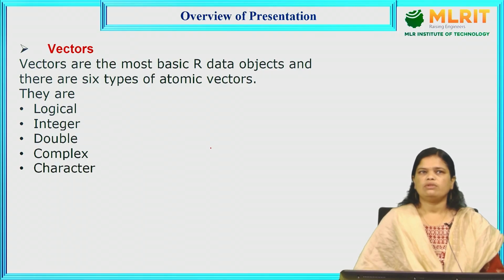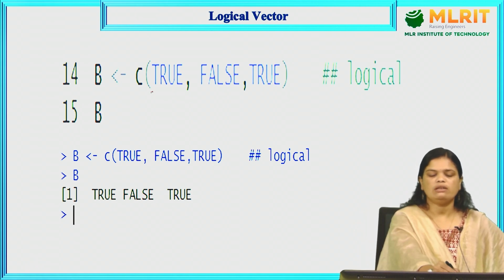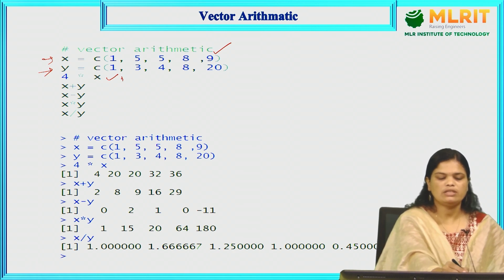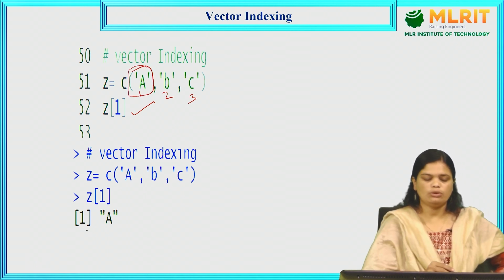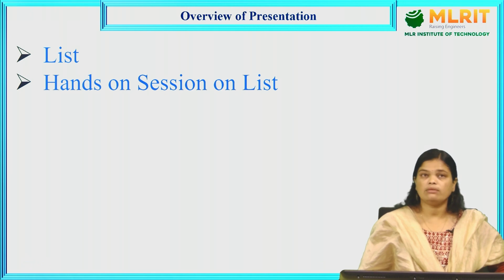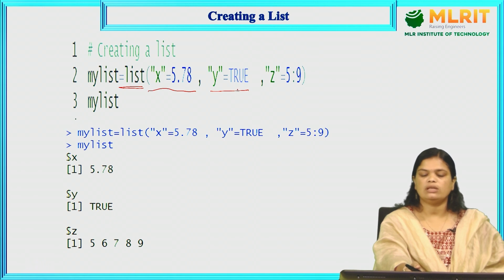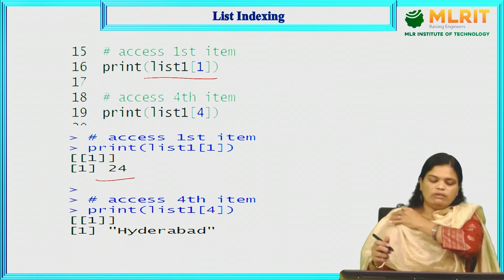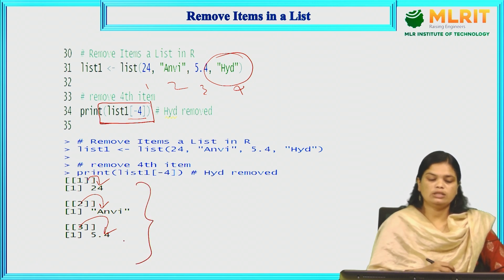LEC03| Data Analytics Using R | Vector and List by Mrs. D.Jyothi